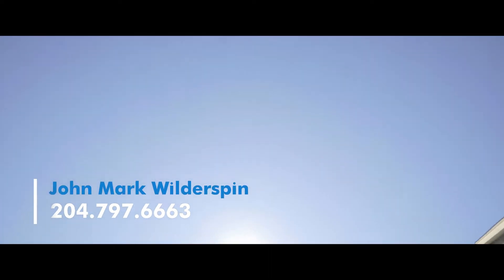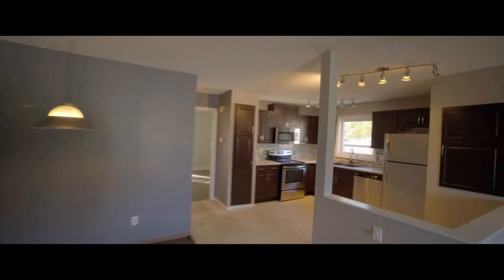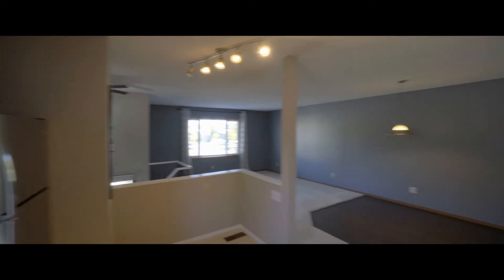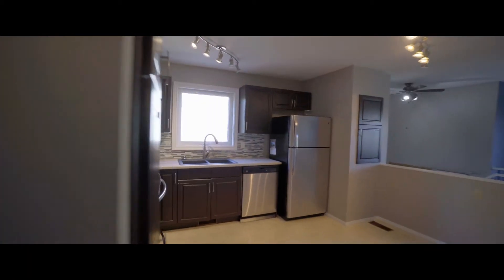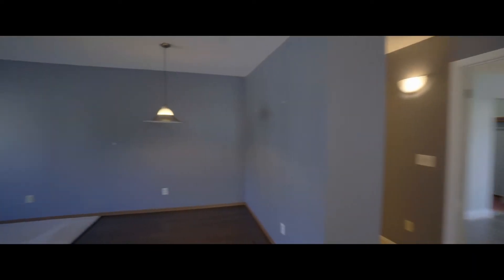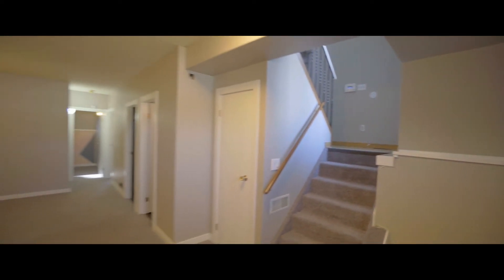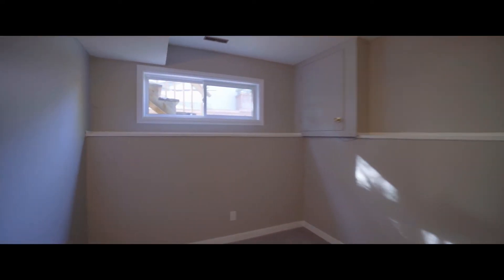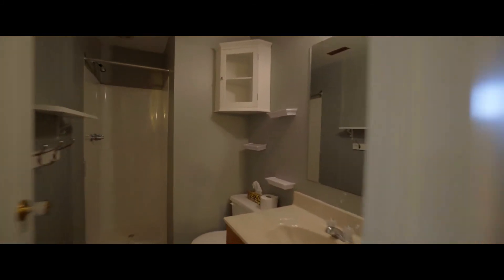Bright & Beautiful Bi-Level with 3 Bedrooms & 2 Full Bathrooms! 27 Kilburn Place Winnipeg Manitoba.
This home features an open concept layout filled with natural light throughout the living room, dining room area & the newer kitchen.  The kitchen is equipped with plenty of cabinetry, gorgeous tile backsplash and comes with stainless-steel appliances.  The spacious primary bedroom has a large walk-in closet, glass sliding doors to the back deck and a private door directly to the main floor washroom. The lower level is fully finished with a rec-room, 2 bedrooms and the 2nd full washroom. For afternoon & evening entertainment, escape to your very own fenced backyard with deck, green space, shade or sun & let your relaxation begin. Located in the family-friendly neighbourhood of River Park South, on a 50’ wide lot, just steps from parks, walking trails and close to schools and shopping at St. Vital Mall.  Don't delay, book your private showing today!